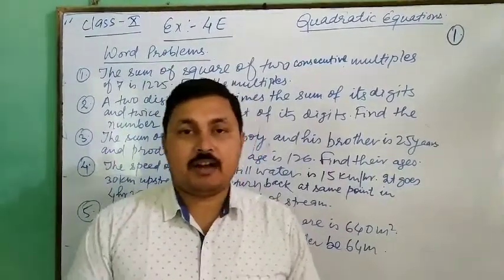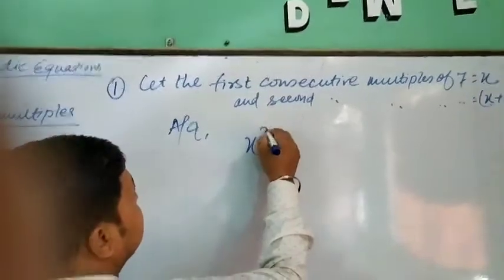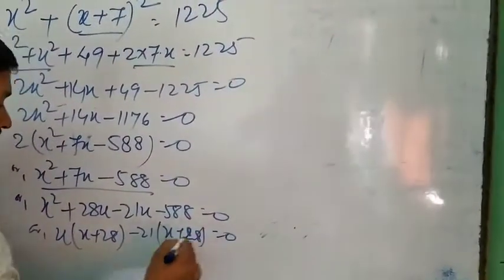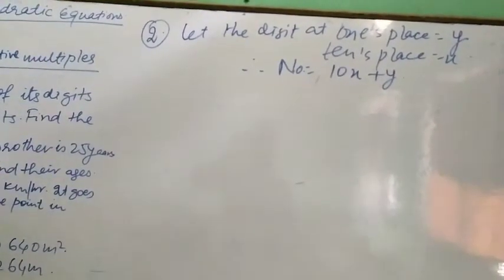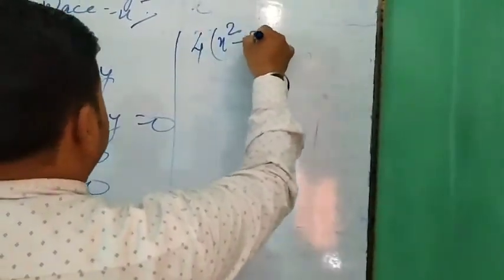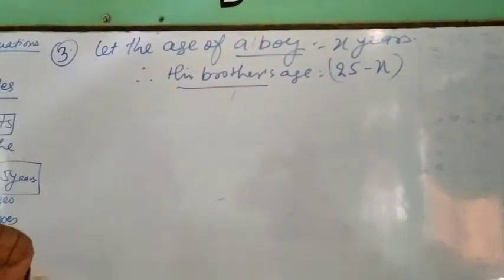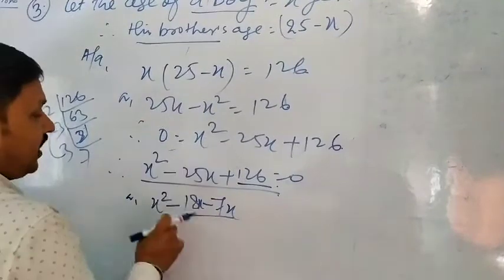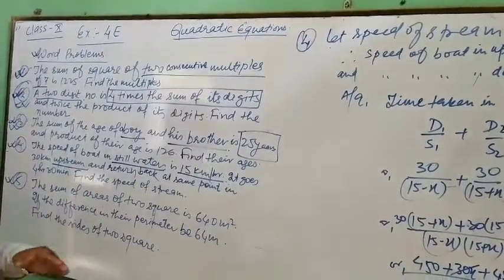Class 10 Maths Ex 4 E Part 1